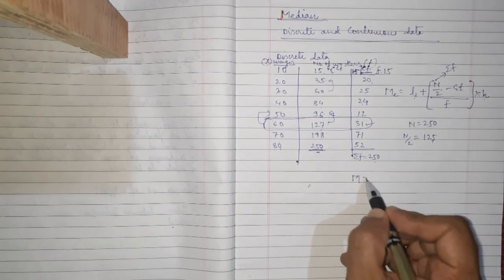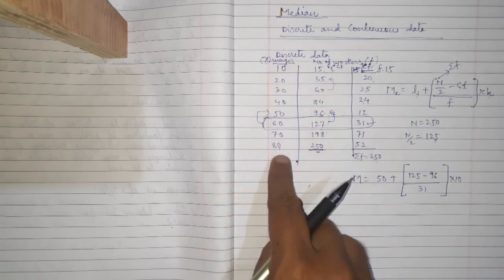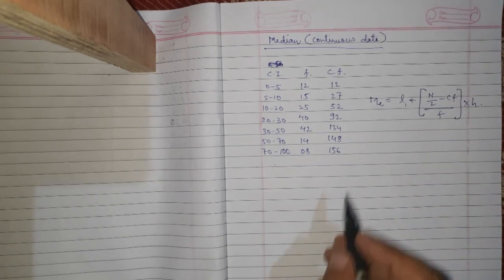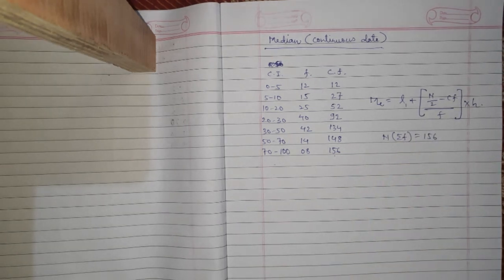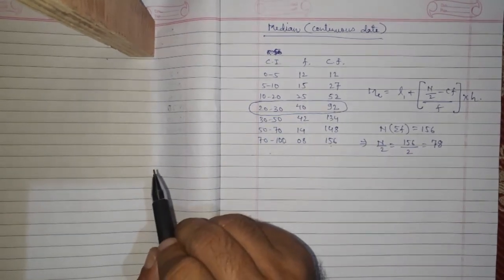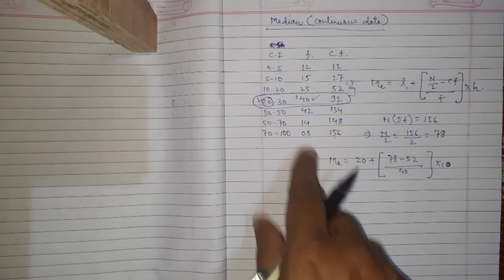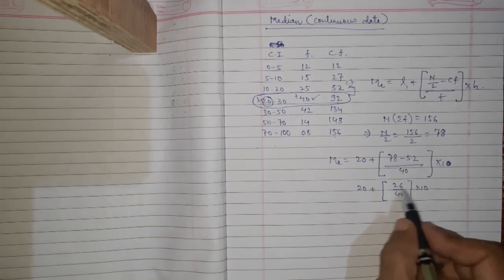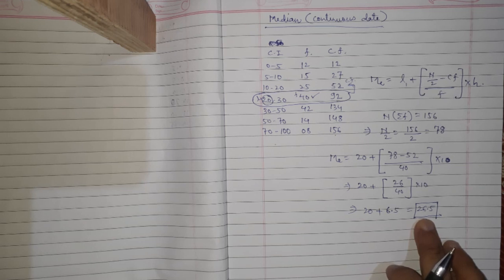Median ,discrete and continuous data